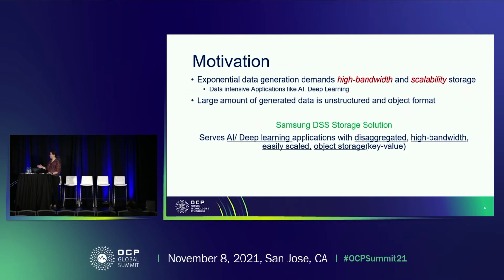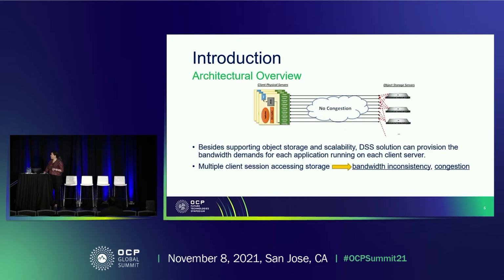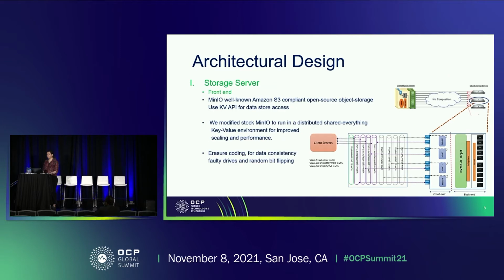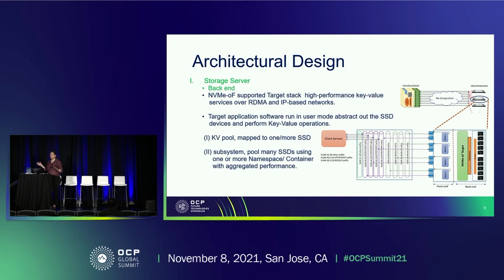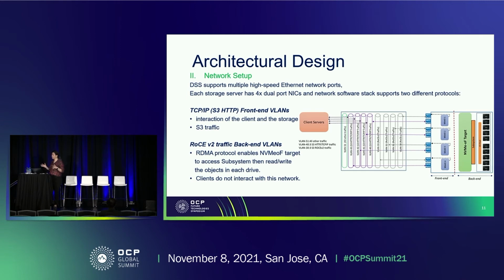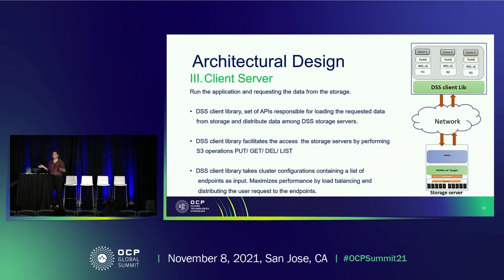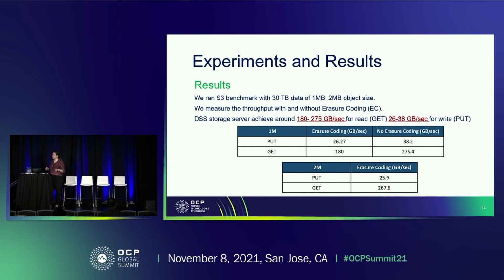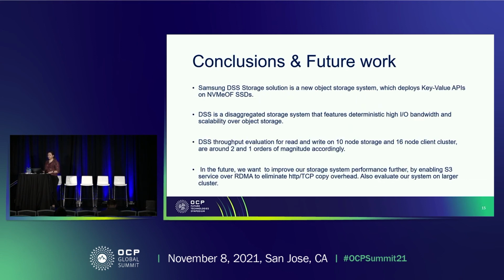DSS High I O Bandwidth Disaggregated Object Storage System for AI Applications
High Performance and Hardware Acceleration - With exponential data generation rate, specifically in applications like Deep learning, AI the demand for storage with high-bandwidth and great scalability that supports unstructured data format is increasing. To fulfill this need Samsung proposes DSS storage solution, which implements object Key-Value API on top NVMeOF SSD. The support of storage remote access protocols facilitates the disaggregation. Therefore, storage can be easily scaled. Besides object storage support and scalability, our architecture can provision the bandwidth demands for each application on each client server. This paper introduces our DSS Storage systems that support high-bandwidth per capacity for object-format data with an effortlessly scale-up feature. DSS uses some methods to deterministically provide bandwidth to the client sessions to mitigate the contention and starvation. Therefore, our storage design is essential for large concurrent multi-session workloads with intensive reads such as AI training.